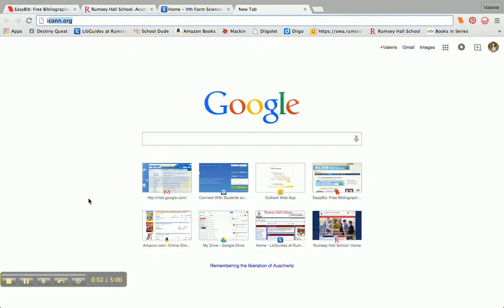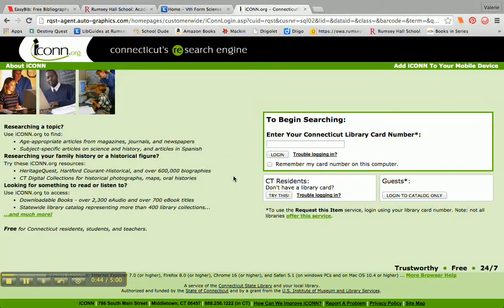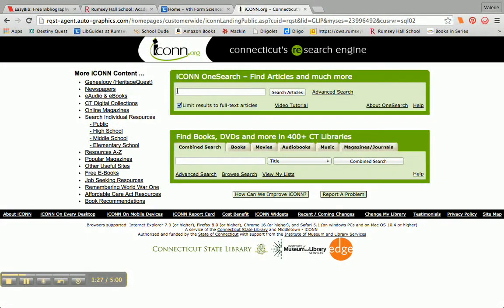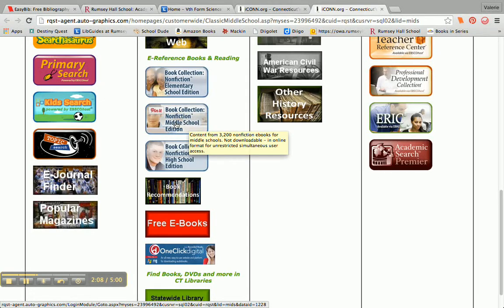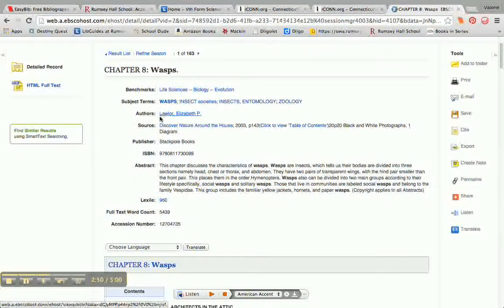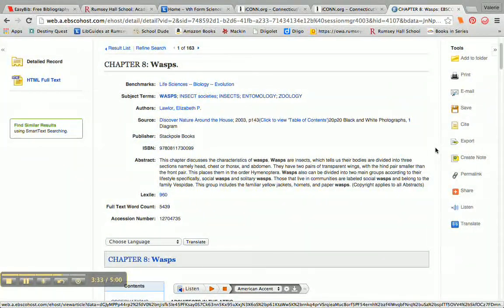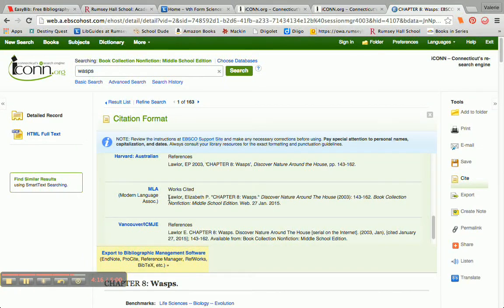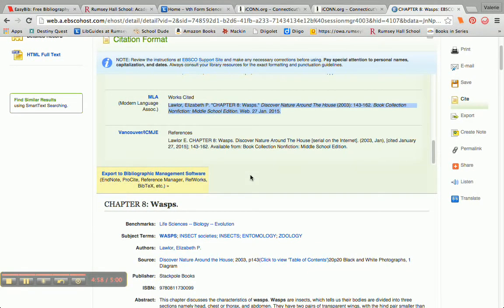Basics of Using iCONN: CT's Re*Search Engine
Video shows how to access this site from home and mentions some of the databases available from within iconn. If you have trouble logging into iCONN from home and/or using your own computer/device on campus, see one of the signs hanging up in the library, the computer labs, and/or dorm common rooms.